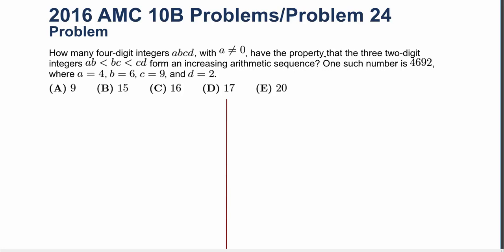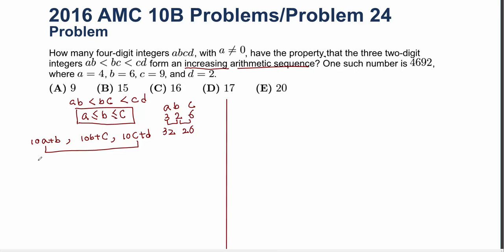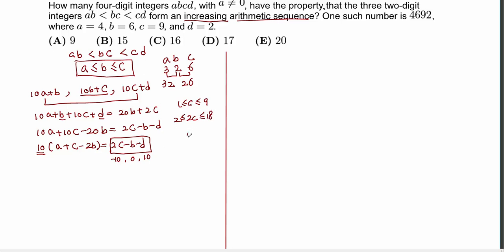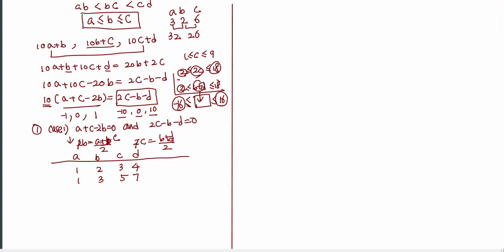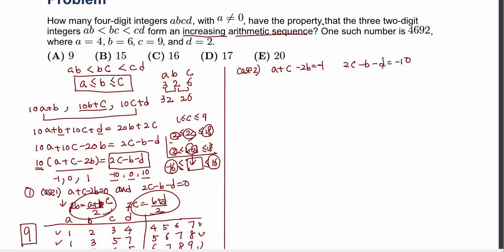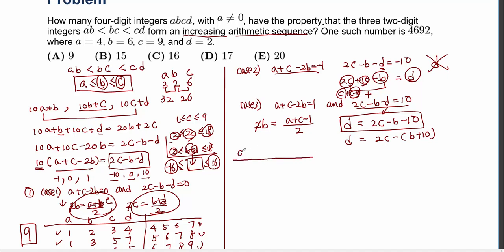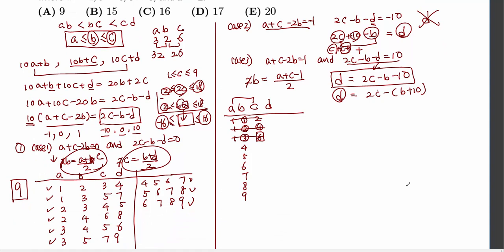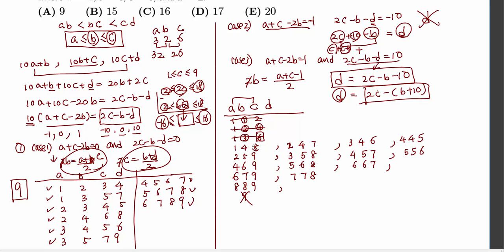2016 AMC 10B NUMBER 24 BY DR CHUNG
Detail explanation on 2016 AMC 10B #24  by Dr. John Chung